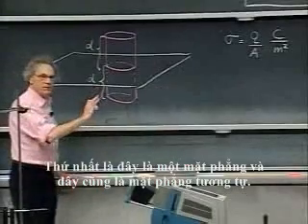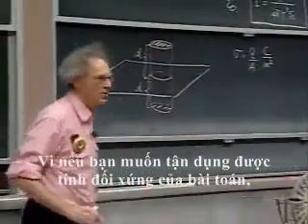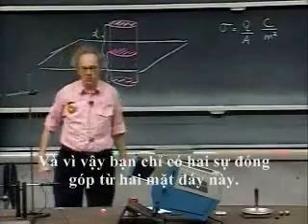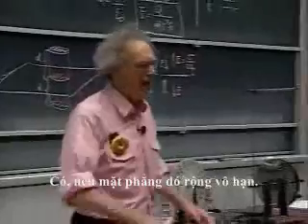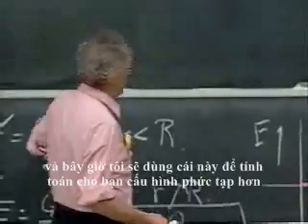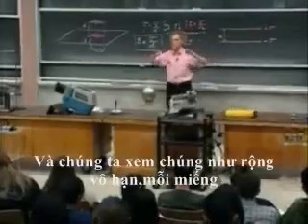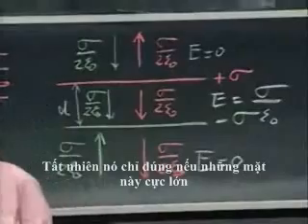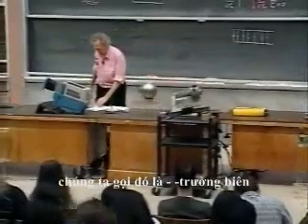Chương III_4: Điện thông, định luật Gauss, các ví dụ